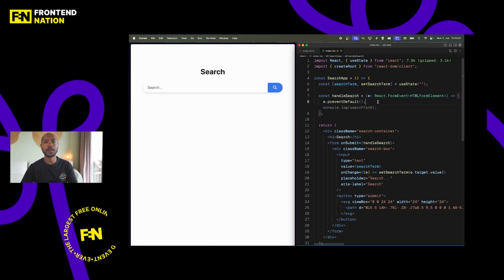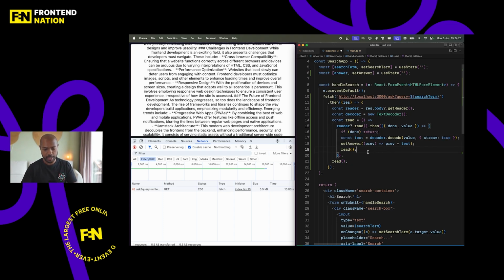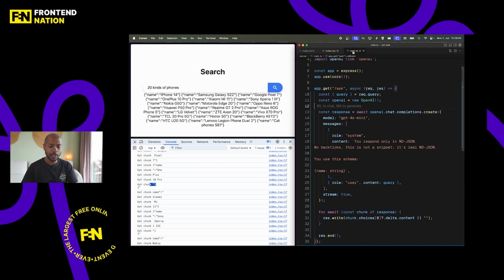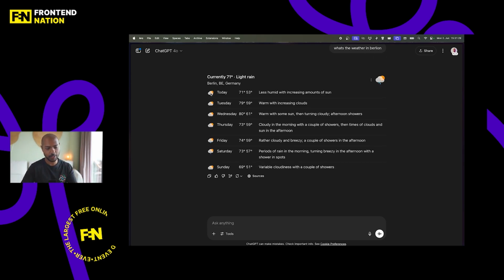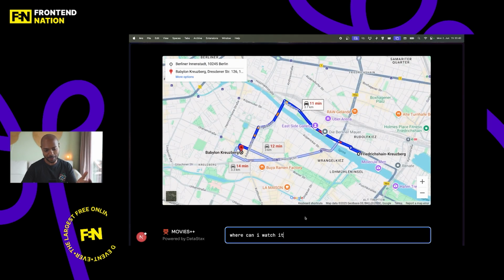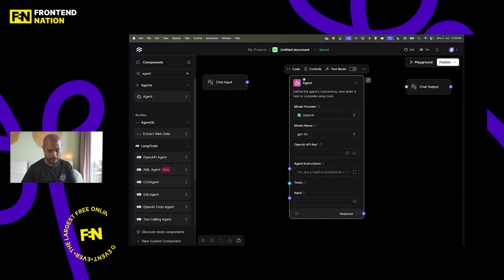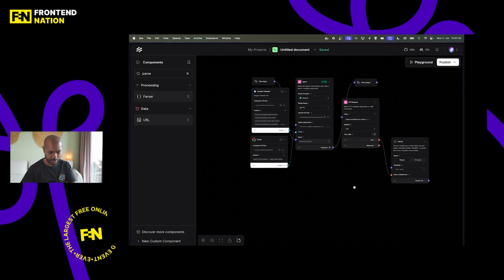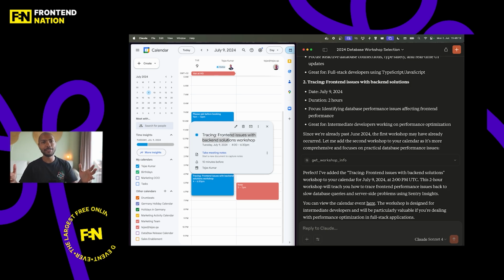Frontend Nation 2025: Creating fluent Frontend Experiences in an age of AI by Tejas Kumar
The AI era is changing how we think about frontend performance, and streaming UI is at the center of it. In this talk, Tejas Kumar, DevRel Engineer at DataStax, shares how to create smoother, faster frontend experiences using techniques like streaming partial JSON payloads and enhancing perceived performance.

You’ll learn practical methods to deliver useful data in real time, improve responsiveness, and keep your UI fluid even under heavy loads. This session is packed with insights to help you build interfaces that feel fast and helpful in today’s AI-powered web.

Learn how to build faster, smarter UIs your users will love.